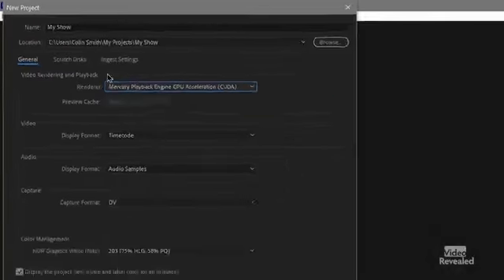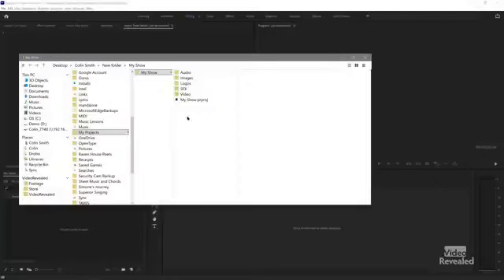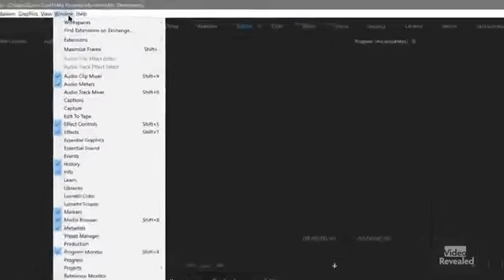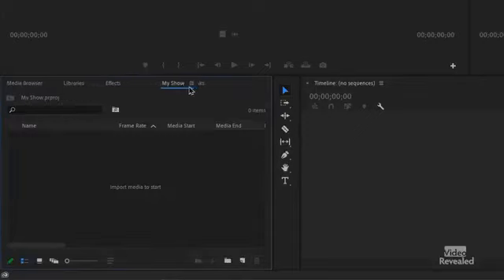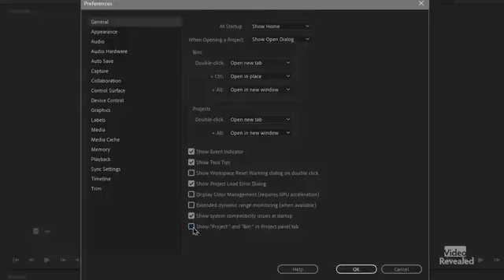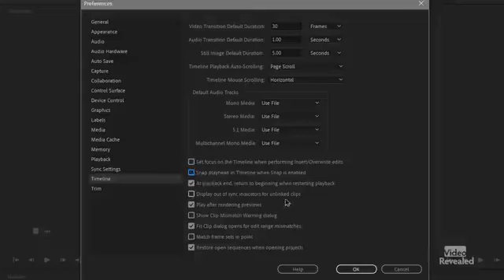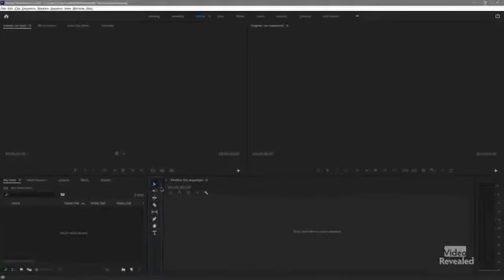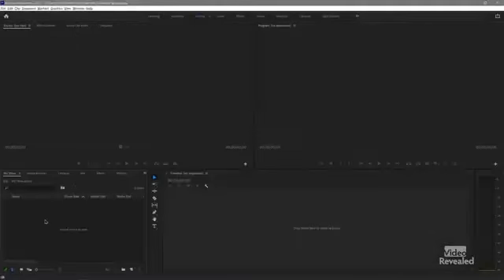Video Editing For Beginners Lecture No 2 # Video Editing Tutorial | Video Editor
Hi, Friends
I hope you are doing well. Friends this about how to edit video, video editing by adobe photo shop, etc. At this course friend you will expert in video editing.
You See my Previous
This channel upload a two complete course like that
email marketing and Google Ads.

videoeditinginalightmotion
learning lecture video Video Editing For Beginners Lecture No 2 # Video Editing Tutorial | Video Editor